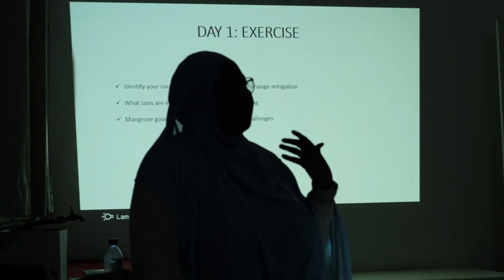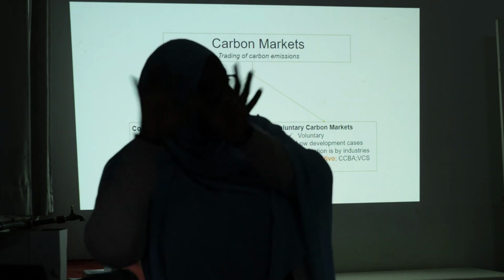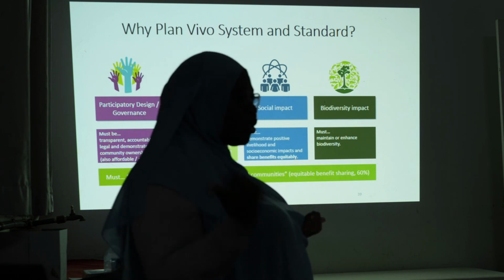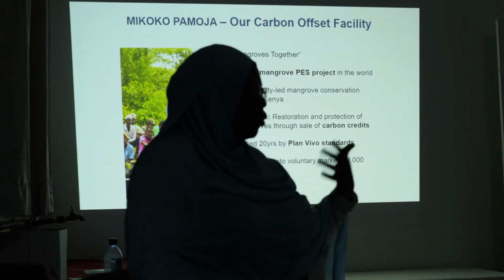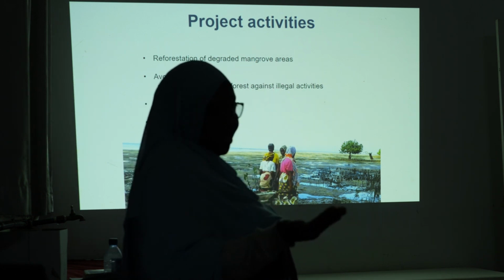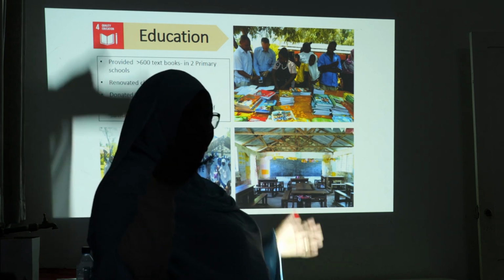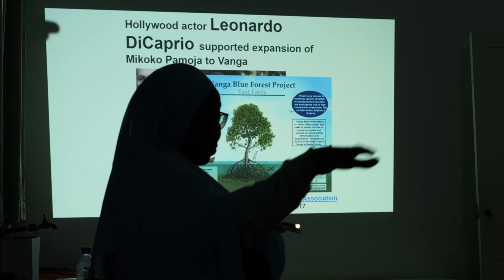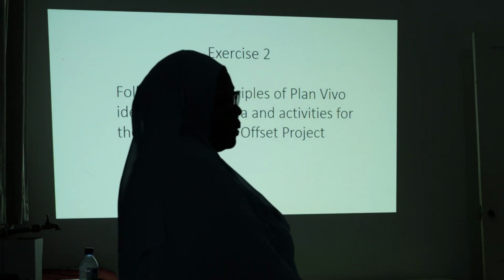Prof. Hamza. On blue carbon projects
During this lesson, held at the Marine Biology Station of Inhaca during the Summer School 2023, Professor Amina Juma Hamza from the Kenya Marine and Fisheries Research Institute delivers a lecture on how to succeed with a blue carbon project, including some considerations regarding actions to take in Inhaca.
0
Durante esta aula, realizada durante a Escola de Verão de 2023 (na Estação de Biologia Marinha de Inhaca), a Professora Amina Juma Hamza (do Instituto de Pesquisa Marinha e Pesqueira do Quênia) ministra uma palestra sobre como ter sucesso com um projeto de carbono azul, com algumas considerações sobre o que fazer em Inhaca.